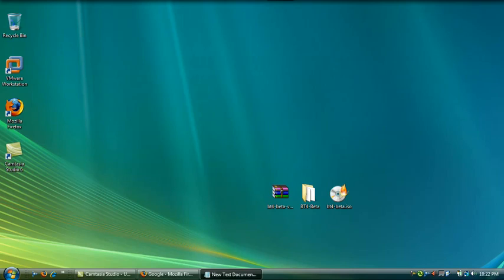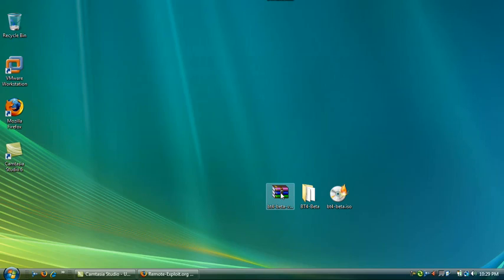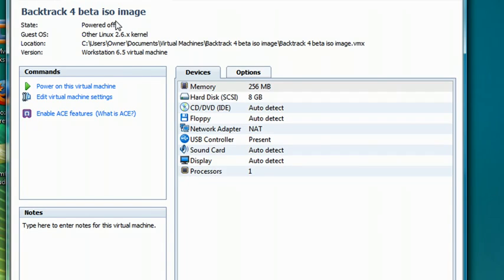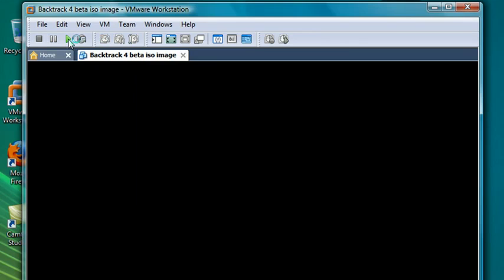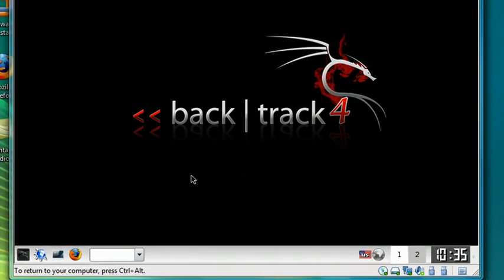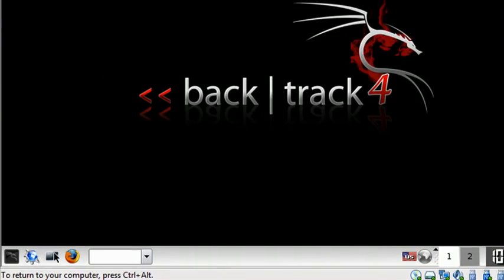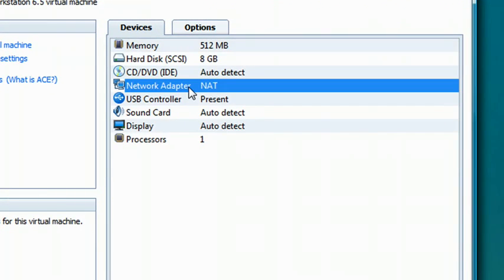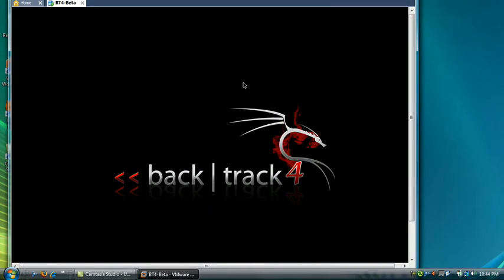Run Backtrack 4 Beta in Windows with VmWare Workstation